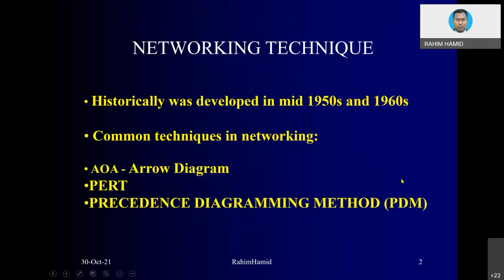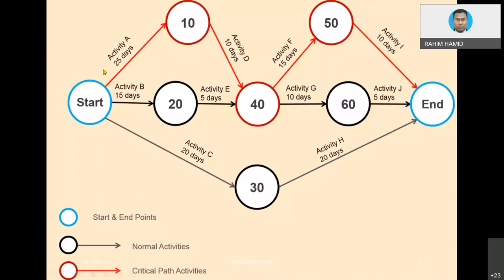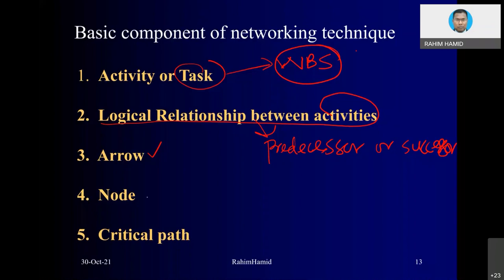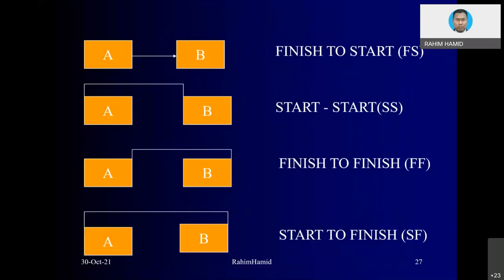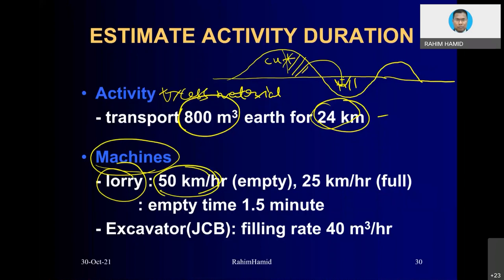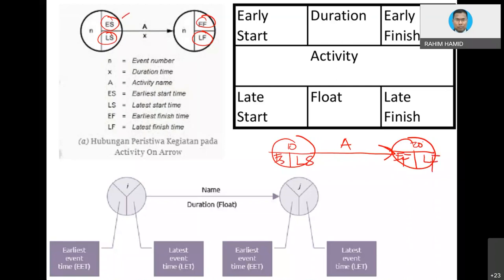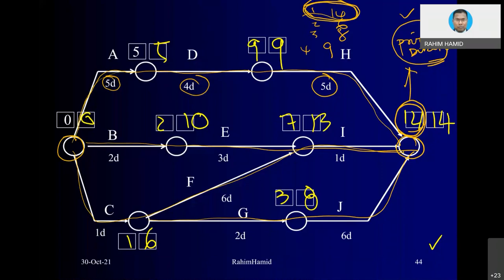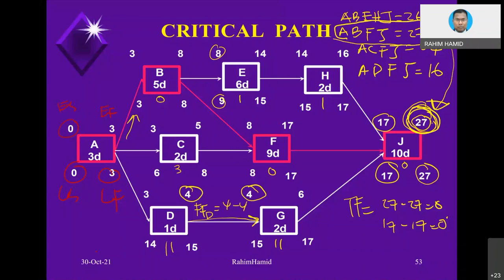SEAA4113 INTRODUCTION TO NETWORKING TECHNIQUE